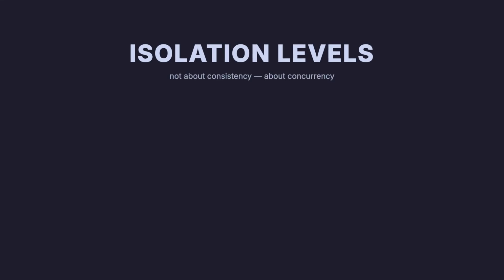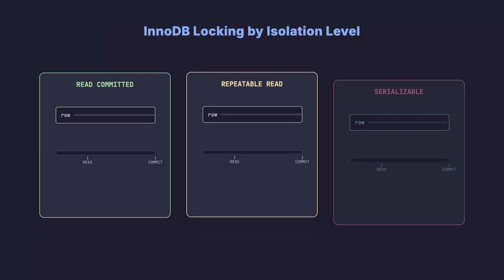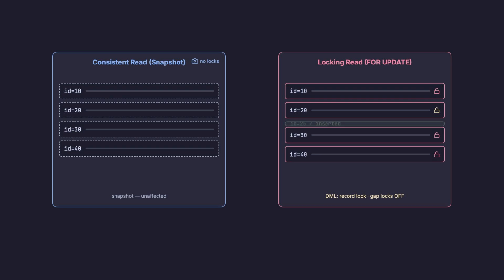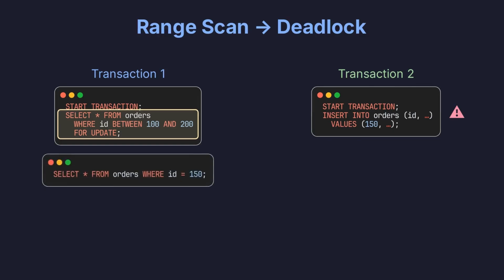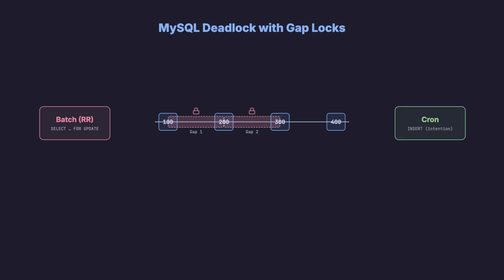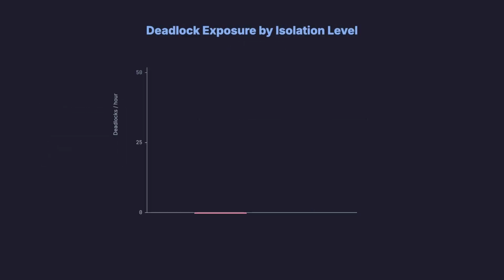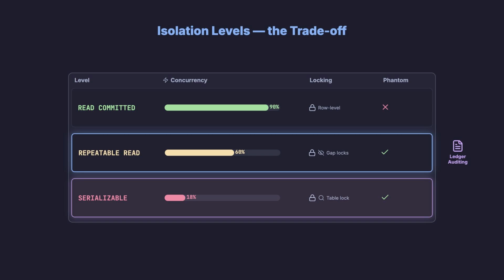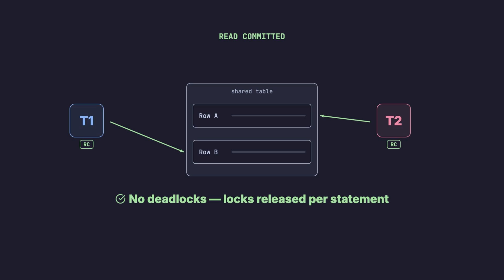Repeatable Read: How Higher Isolation Causes More Deadlocks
Why did a routine maintenance cron job cause deadlocks? The hidden culprit: Repeatable Read isolation level.

In this deep dive, you’ll understand how MySQL/InnoDB implements isolation through locks—specifically gap locks and next-key locks—and why higher isolation means more deadlocks.

- InnoDB’s three lock types: record locks, gap locks, and next-key locks
- How Repeatable Read holds next-key locks for the entire transaction to prevent phantoms
- Why these long-held locks create deadlocks, especially between batch jobs and concurrent inserts
- A real debugging story: vanishing deadlocks after switching from Repeatable Read to Read Committed
- The trade-off: Read Committed gives the most concurrency; Serializable often degrades performance
- Rule of thumb: default to Read Committed for high-throughput OLTP; use Repeatable Read only for specific multi-statement transactions needing snapshot consistency.

Parts of this video (script, visuals, narration) were produced with AI assistance.